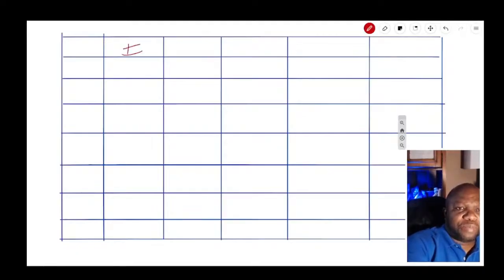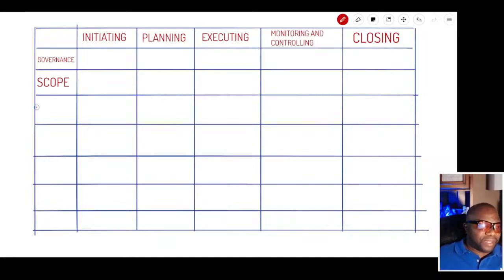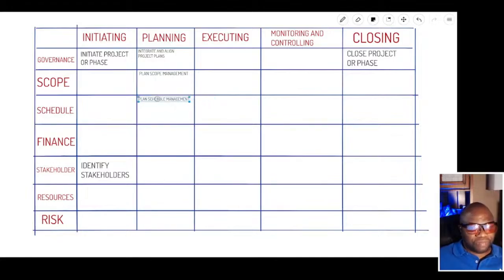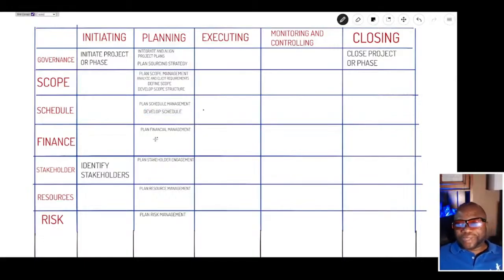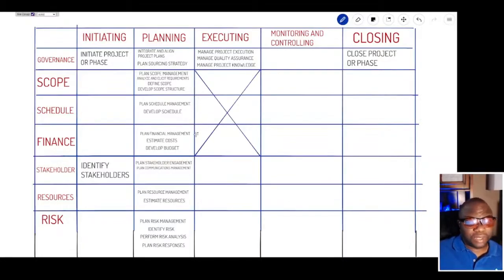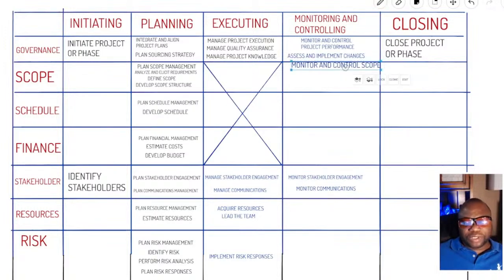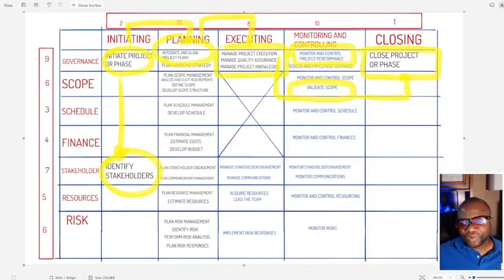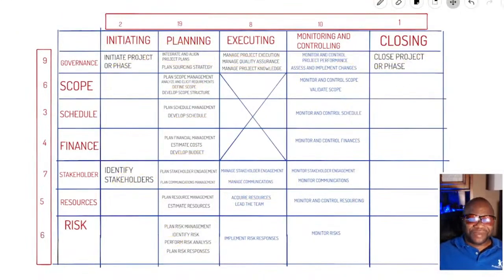🔥 PMBOK 8 CRASH COURSE: All Areas & Processes in 40 Minutes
Many PMP candidates get lost in the matrix of domains, focus areas, and processes. The secret is to understand the mainline flow that runs through every project.
In this lesson, we'll walk through the essential project journey:
✅ Initiate Project or Phase
✅ Identify Stakeholders
✅ Integrate and Align Project Plans
✅ Manage Project Execution
✅ Manage Project Knowledge (Lessons Learned)
✅ Monitor & Control Project Performance
✅ Validate Scope with the Customer
✅ Close Project or Phase
Think of this as the "line of best fit" through project management—the backbone that ties together scope, schedule, finance, stakeholders, resources, and risk.

If you understand this flow, the PMP exam becomes far more intuitive and project management starts making practical sense.